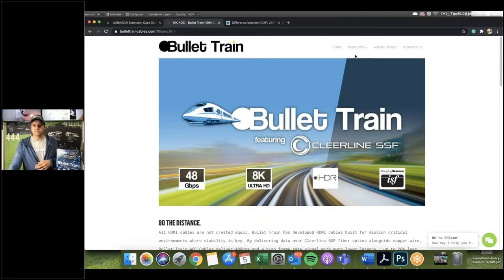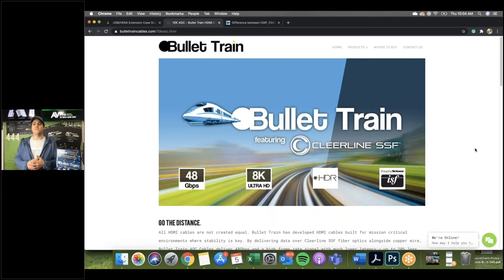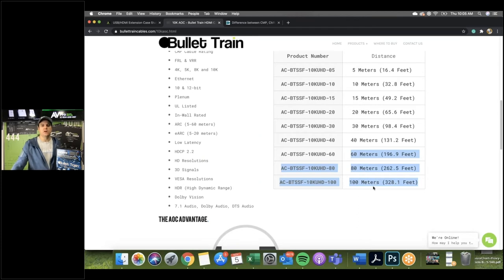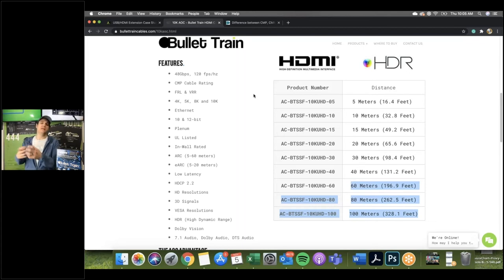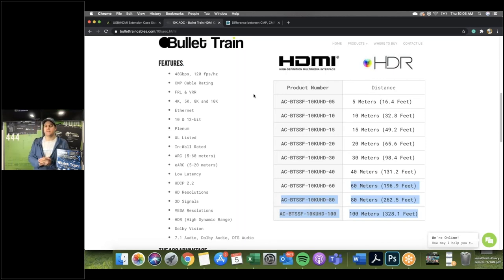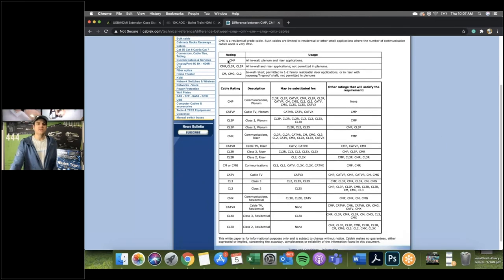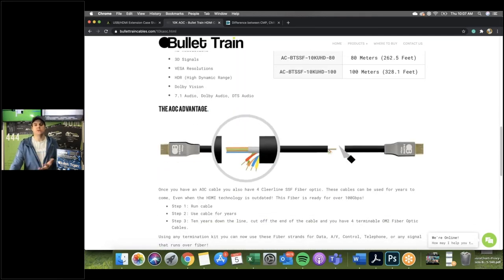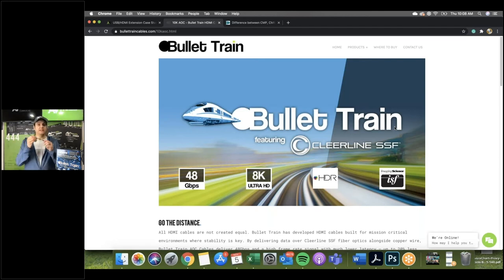Bullet Train 60, 80, & 100 Meter 10k/8k AOC HDMI Cables - New Product Training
In this video:
Bullet Train is launching is long active optical HDMI cables, and when we say long. We mean really long. 60, 80 and even a whopping 100 meters in length. These cables are Plenum rated and ready to be installed in your next job that requires high bandwidth mission-critical HDMI signals.